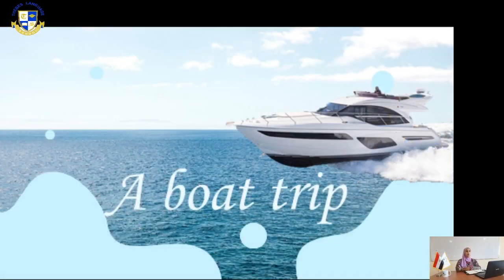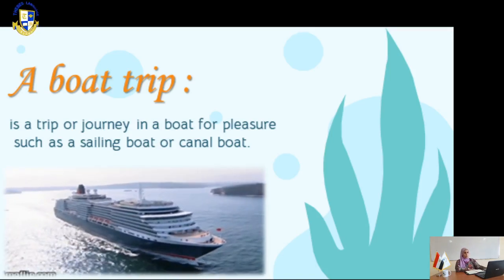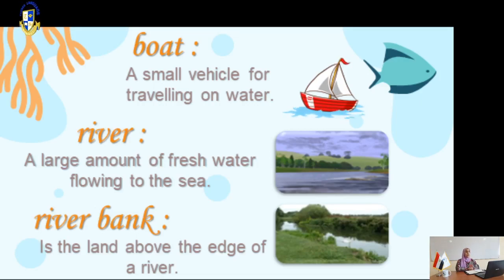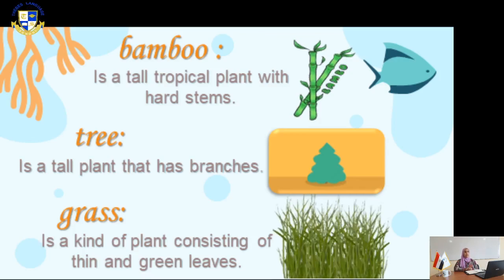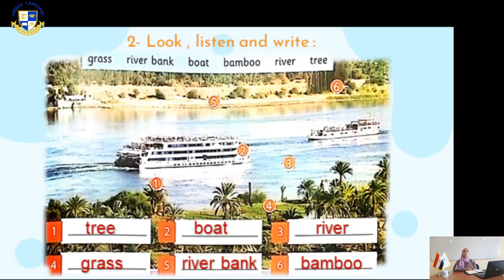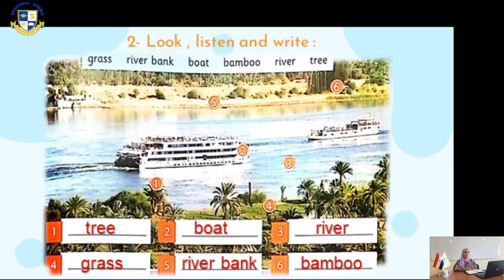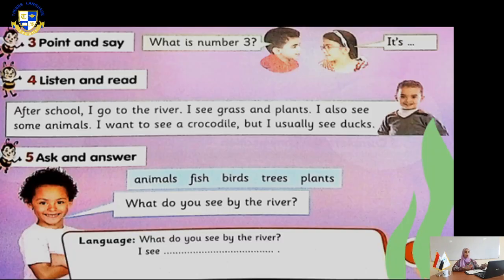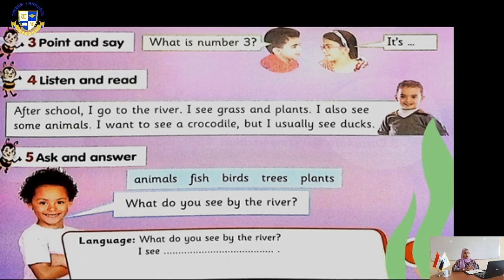Prim 2 English unit5 lesson 1